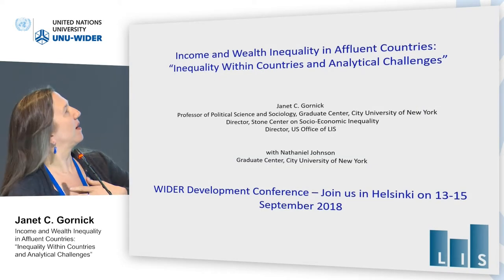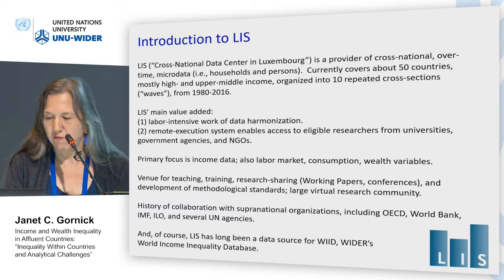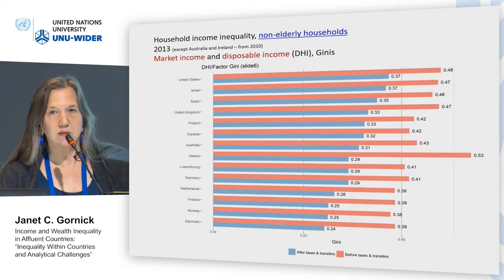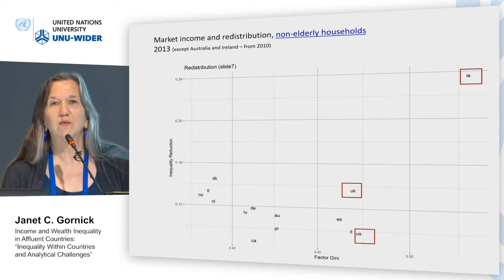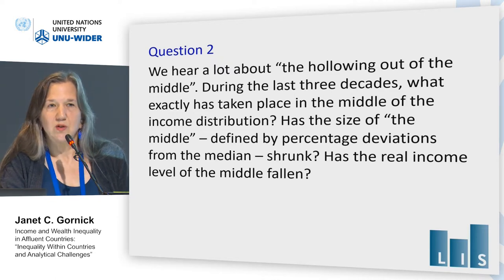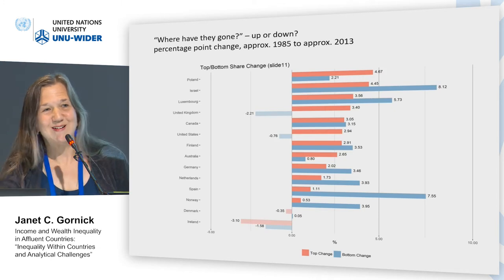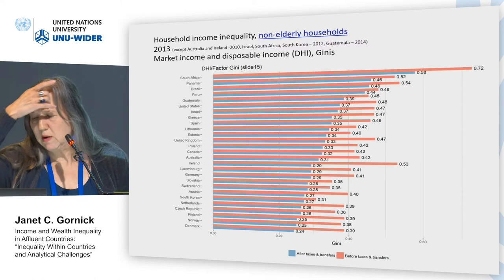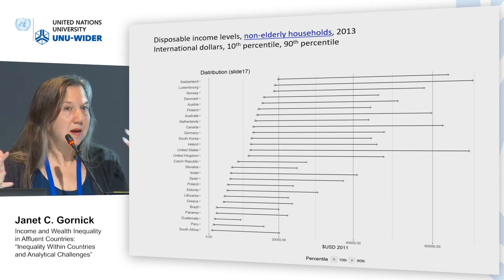Think development – Think WIDER | Parallel 3.1 - Janet C Gornick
Parallel 3.1 | Global inequality (Income and Wealth)